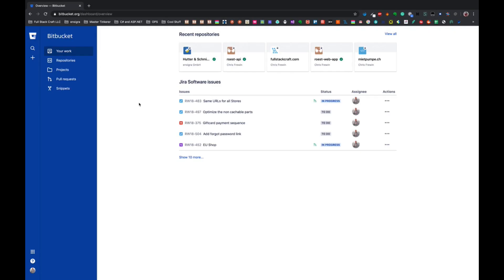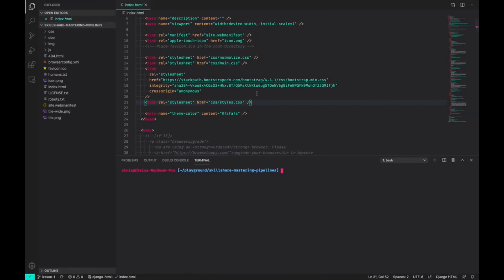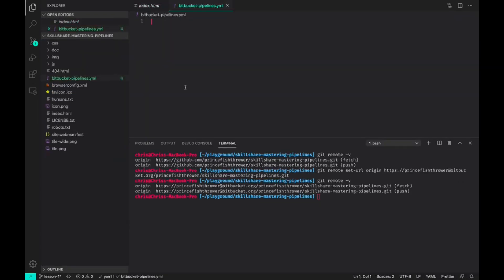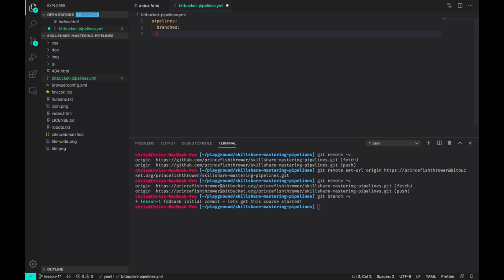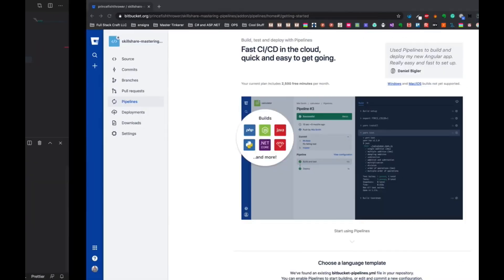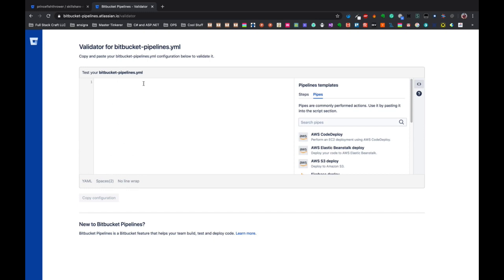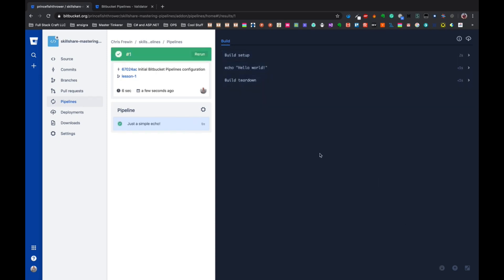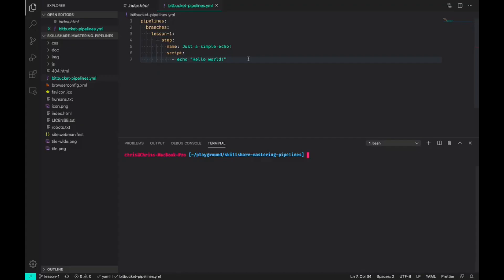Bitbucket Tutorial - How to Create BitBucket CICD Pipelines?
This tutorial covers how to create a BitBucket repo and how to create a BitBucket pipeline with a live example.

Bitbucket Pipelines is an integrated CI/CD service built into Bitbucket. It allows you to automatically build, test, and even deploy your code based on a configuration file in your repository. Essentially, we create containers in the cloud for you.